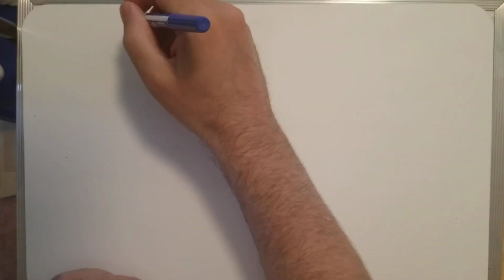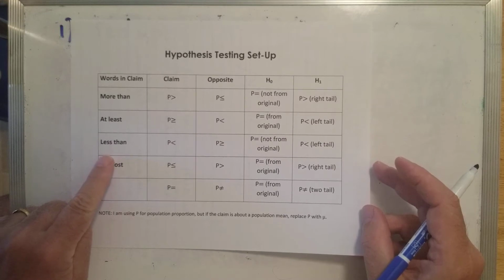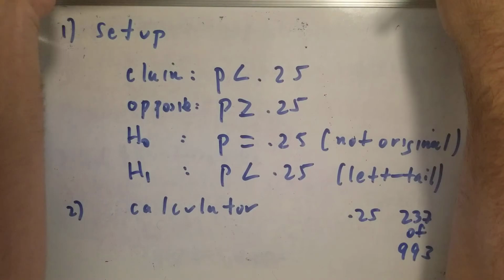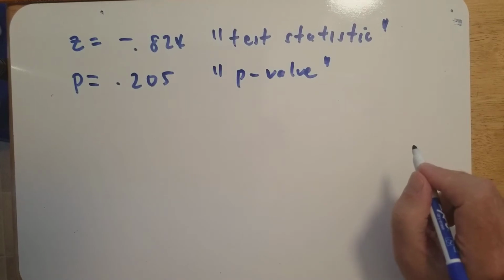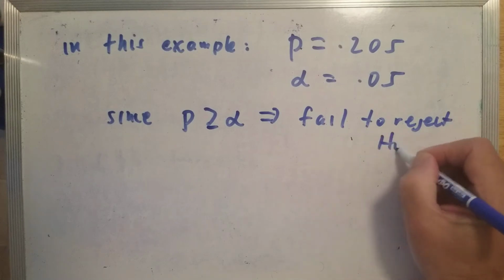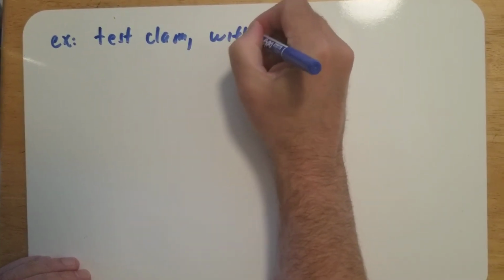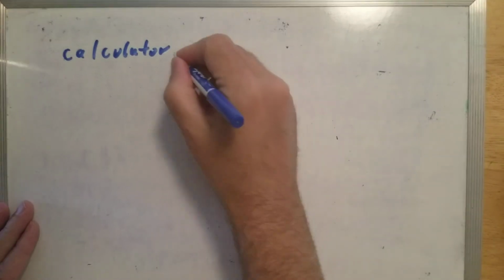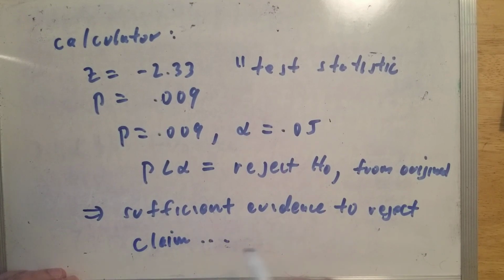HypothesisTestProportion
Hypothesis Test for 1 Proportion